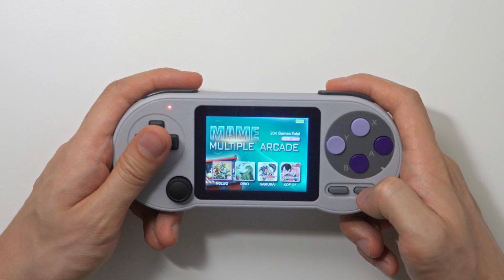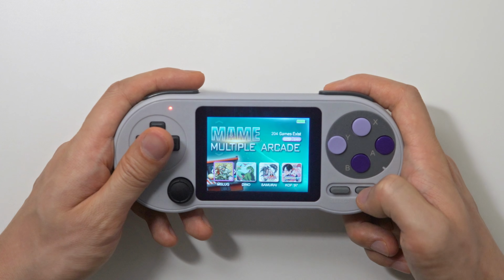Data Frog SF2000 how many games and consoles are included?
If you buy a Data Frog SF2000 from Aliexpress, what games do you get with it included? Answer here!